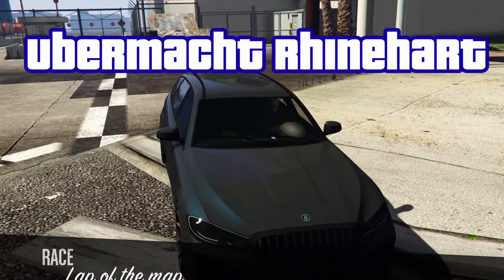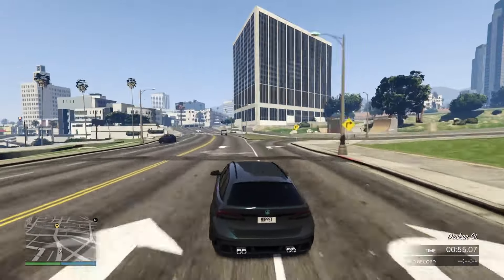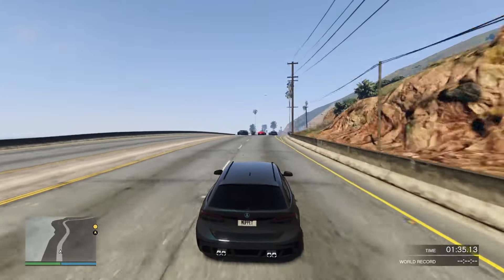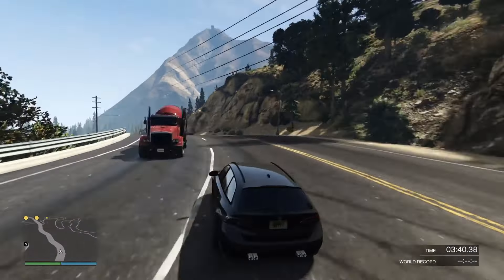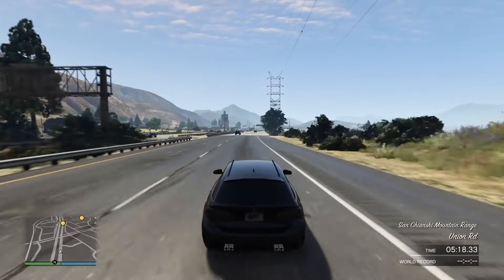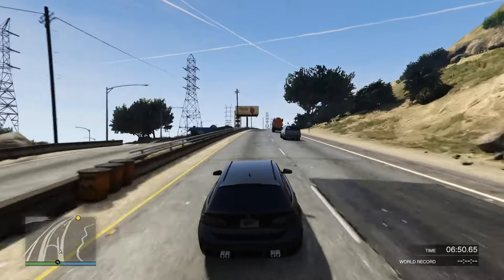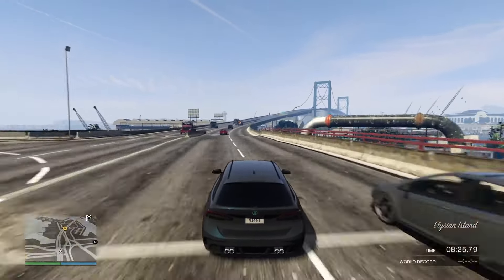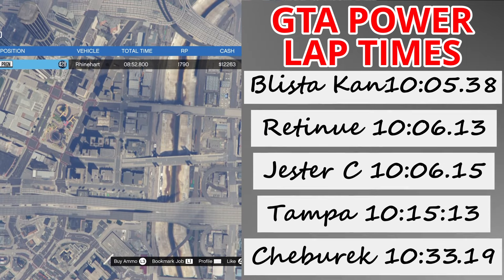A Lap of Los Santos in the Ubermaccht Rhinehart - GTA Online Weekly update offer cars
In this video I look at the Brand new Ubermacht Rhinehart

This is on offer this week at $1.1m, down from just over $1.6m GTA$, but is this car with your hard-earned money.  Well, in this video we will find out.

Transcript Extract:
And it's another car from the GTA Online Weekly Update offers that we've got for you today. And that's the Ubermacht Reinhardt, which is a bit of a strange car, because I've got to admit, I'm not sure who thought, do you know what, let's put a BMW estate in there. Yeah, yeah, that's what people want.

But by the same token, I need to be careful. I need to be very careful with this review, because you might not know this, but Mrs Perengarin drives a 3 Series BMW estate, not entirely dissimilar to this one. So I can't be too harsh about this, or I'll be sleeping in the garden for the rest of the month.

And when I say I'm not sure why they're adding these sorts of cars in, I have a couple of theories. My main one, and the one that I'm going with, is that a lot of the cars that we're getting recently, so from the last year or so's updates, I honestly think that a lot of the cars that we're getting are going to be some of the NPC cars from GTA 6. If you look at the models, you look at how realistic they are, you look at the differences in handling characteristics, the different types of customisation. I think when GTA 6 drops, you're going to see things like this driving around all over the place.

I think this is going to be the new sort of thing that you can steal from the street, and that's why it's been added for us. Either that, or someone just thought, I don't know, should we do the BMW this month? Yeah, let's do the BMW. Maybe, maybe that's what they thought, but I'm going with the GTA 6 NPC car theory.

So, it's been in the game for a little while now, and it's on offer. It's normally at 1.6 million, which does sound like a lot for a family estate car, or as BMW call it, a touring car, or as my followers in the US will call it, a station wagon. Is that right? Now, that doesn't mean it's a bad car.

The handling's also okay. It's very predictable. At times, I would say the handling, it's almost a little bit boring.

In the game, this car's all-wheel drive, and they do do all-wheel drive versions in real life, but most of them are rear-wheel drive, but what the all-wheel drive gives you in this case, it kind of makes it a bit dull in parts. It has quite a lot of understeer, not to the point that it makes it awful to drive, but it does mean you end up snapping between understeer and oversteer, which isn't always fun. Top speed-wise, it does reasonably well.

As you can see, I'll pop the top speed up in the corner. You can see what it did. It does, should I say, suffer from an interesting glitch, in that this is one car that I've managed to win the top speed free mode challenge in, because for reasons I don't quite understand, if you're in one of these when the top speed challenge comes up, you can register speeds in excess of 350 miles an hour, and I can absolutely vouch for the fact that there will be no of this car does not do 350 miles an hour.

But it does let you just go for something that's reasonably natural, reasonably standard, and looks like, you know what, maybe that's the way it was designed in the first place. And coming back to the design, I have to say, you know, having one of these things parked on the drive, this is one that very much comes from the Rockstar photocopying department, in that there are so few differences between this and the real thing. The main one being the grille.

So is it worth it at £1.6? Maybe, maybe. But in the offer this week at £1.1 million, this is probably actually one of the better buys of the week. Yes, it's not the most dramatic of cars, but it performs really well.

Sorry, station wagon. How exciting do you want your station wagons to be? So on balance, is this worth buying? Well, I'm kind of glad I've got it. The one that I'm driving here is actually from my Top Gear garage.

And if you want to see the video that I did for that, there's a link up here. But this was done up like the 5 Series BMW that Jeremy took through one of the Africa trips that they did. And yes, it's a little bit newer than the one that he had, but do you know what? It's close enough for me.

So as ever, thanks so much to all my new subscribers. Please, if you enjoy what you're subbing, dive into the comments, answer as many comments as I can.